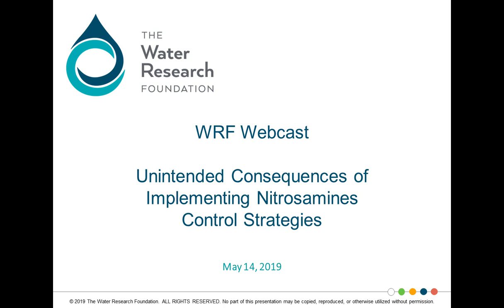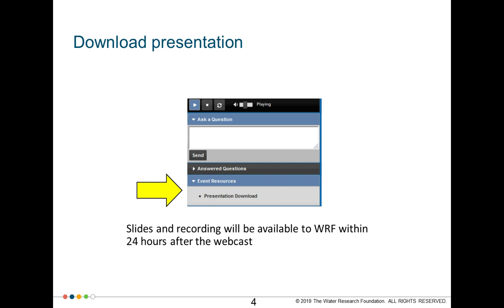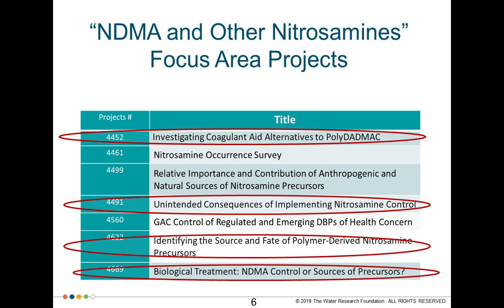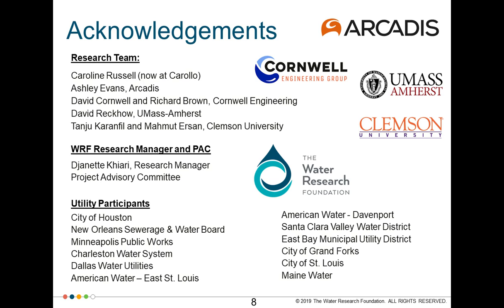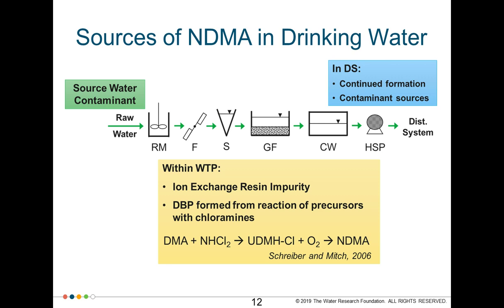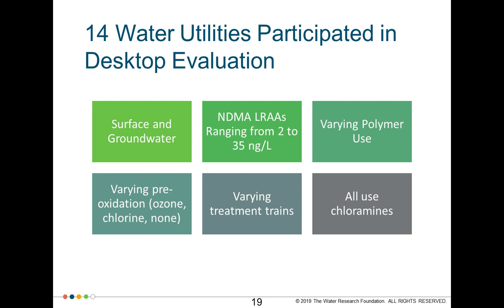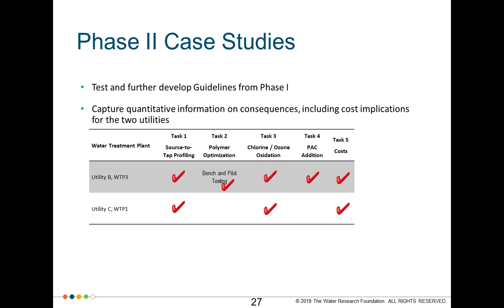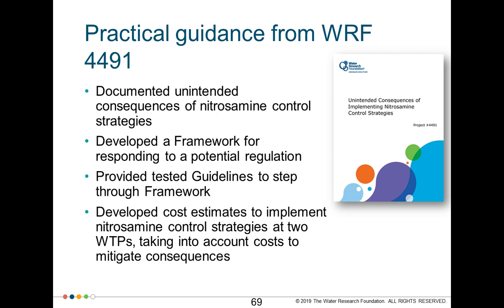Unintended Consequences of Implementing Nitrosamine Control Strategies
05/14/2019 - ​NDMA is the nitrosamine detected most frequently in drinking water, and the U.S. EPA continues to consider the impact of nitrosamines formation during disinfection at drinking water treatment plants, as indicated in its third Six-Year Review of the Safe Drinking Water Act (82 FR 3518). If EPA decides to regulate NDMA, affected water systems will need to explore strategies to reduce concentrations in their finished water and distribution systems. While numerous NDMA control strategies have been identified, most options carry simultaneous compliance, operational, and/or cost implications. This webcast presented findings from WRF’s project Unintended Consequences of Implementing Nitrosamine Control Strategies (4491), which focuses on 1) evaluating the unintended consequences of implementing nitrosamine control strategies, and 2) developing practical guidelines for water systems to identify control strategies while considering those consequences.